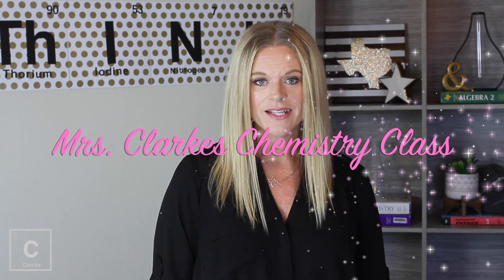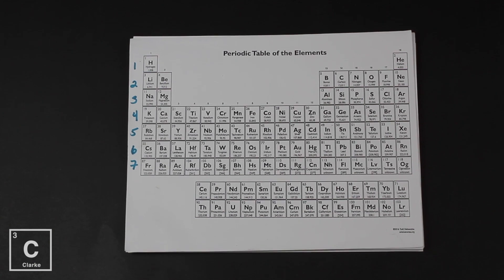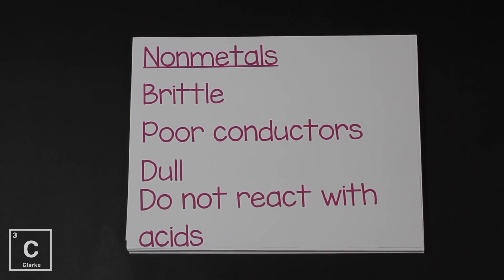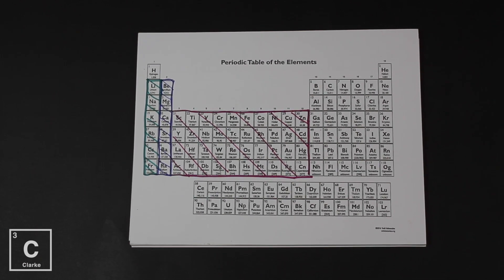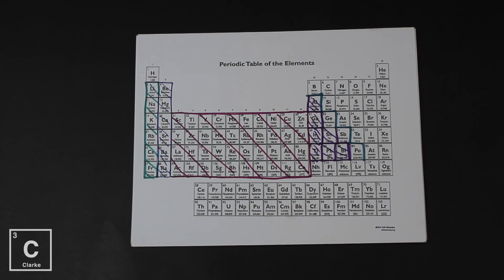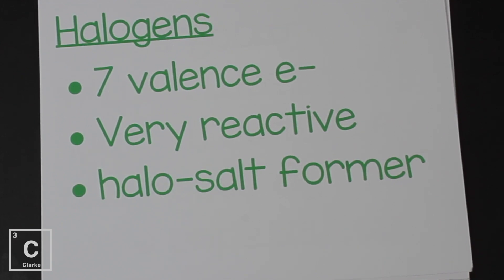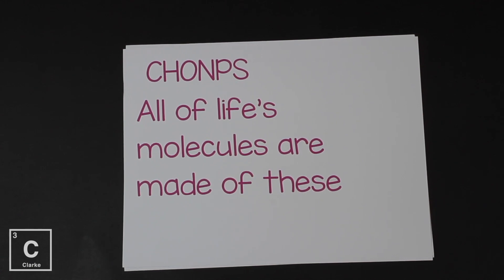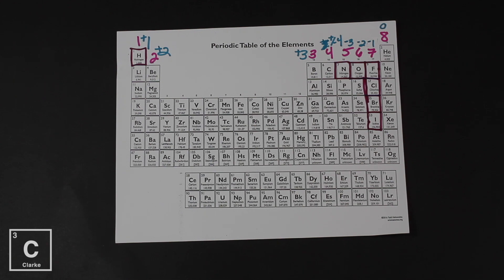WHAT ARE THE GROUPS OF THE PERIODIC TABLE | CLASSIFICATION OF ELEMENT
WHAT ARE THE GROUPS OF THE PERIODIC TABLE? In this video I will show you everything you need to know about the groups of the periodic table and their properties, so grab your periodic table and some colored pencils and lets label your periodic table so you will know everything to be successful in chemistry!

MORE TUTORIALS!!!